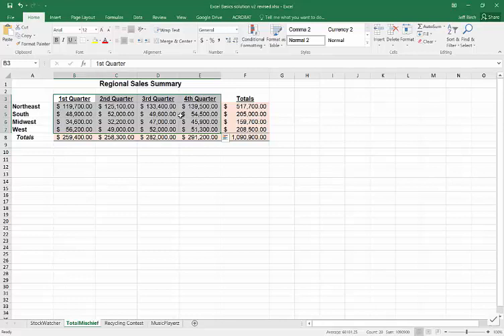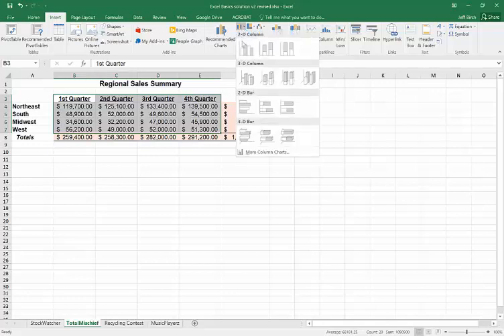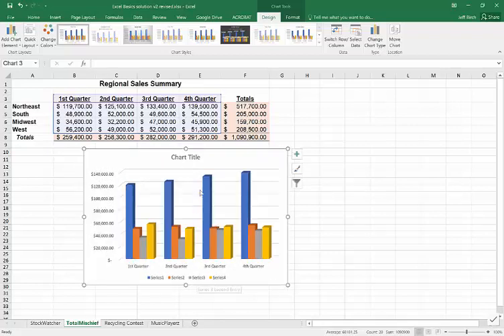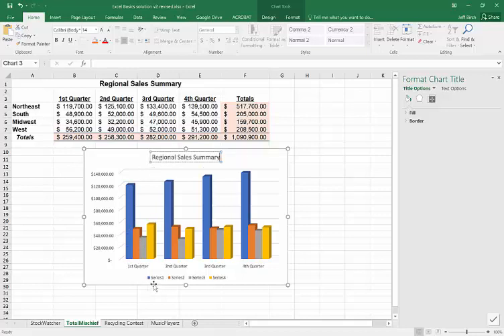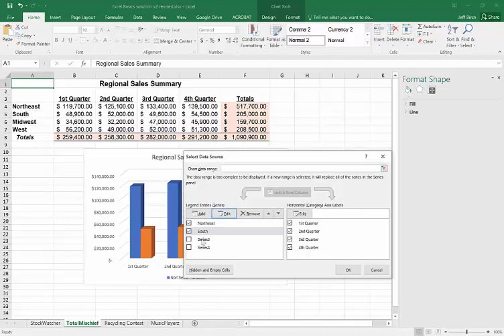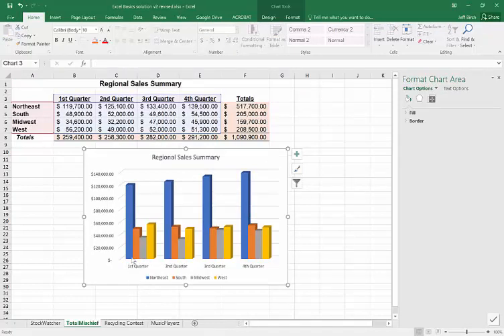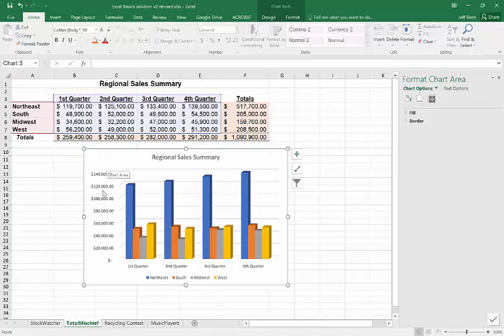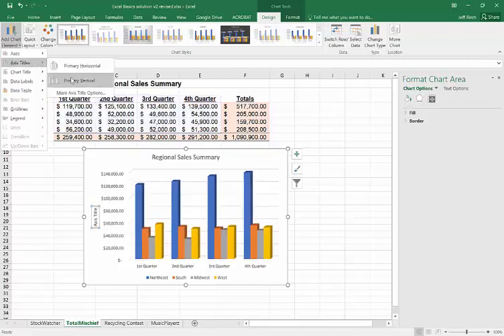Creating a Chart or Graph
BUSI 240 - Excel Basics
Video showing how to create a Chart/Graph in Excel.